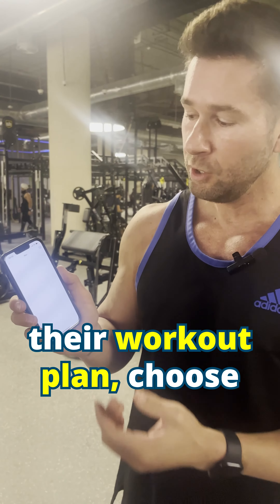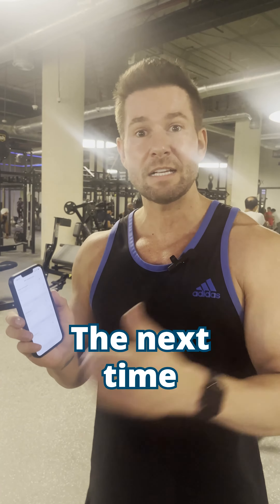The best online coaching app software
👀Your clients can log their workout in the gym using your very own branded coaching app!

It's 2022 and you deserve your own coaching app, it's time to level up your online coaching and offer your clients your very own online coaching app that they can take to the gym and log their workouts.

You can track client progress, manage check-ins, message, create diet plans, the list goes on.

THE most important thing is that our online coaching software will save you hours and hours of work each week and allow you to do the thing you love most.. coaching! Without bashing your head against a break wall with complicated systems.